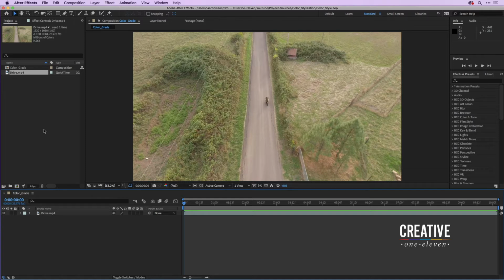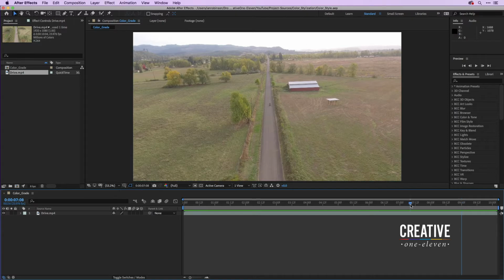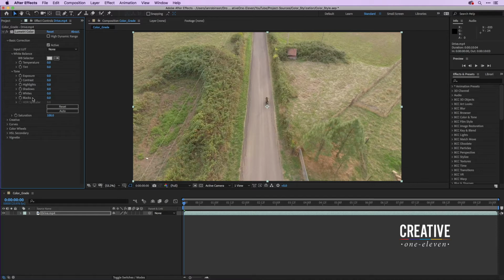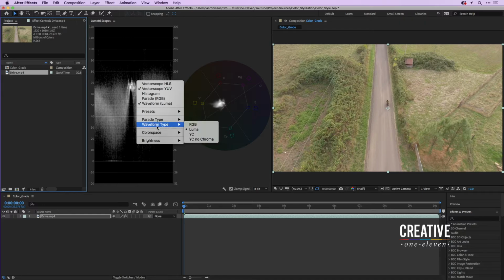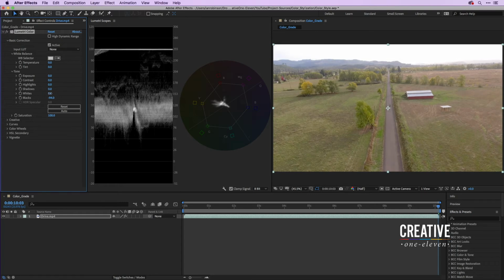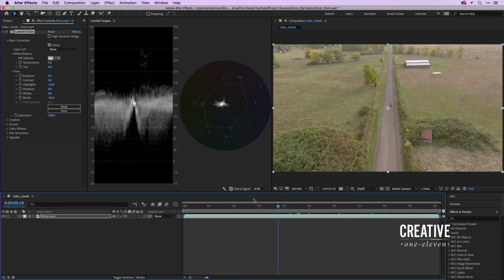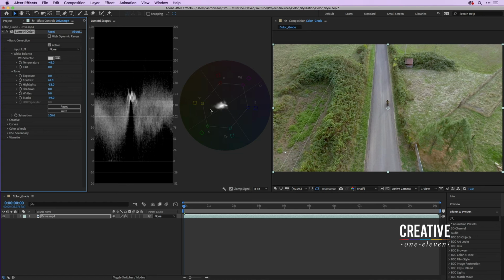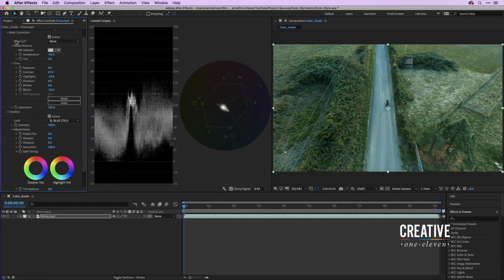Correct and stylize footage with presets, color correction, and Lumetri Scopes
Learn how to correct footage using Lumetri Scopes before applying creative presets in the Lumetri Color effect. This way, you'll ensure that the creative presets will appear as they were originally designed to look.